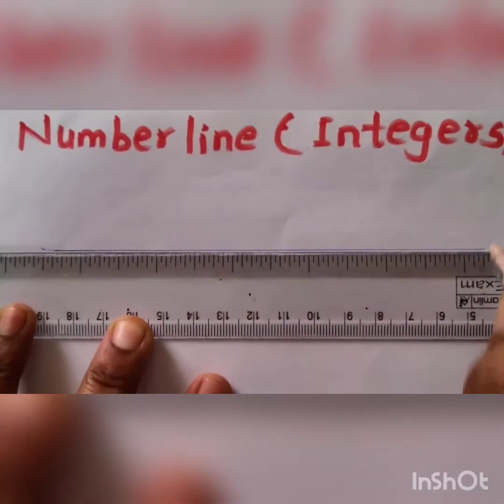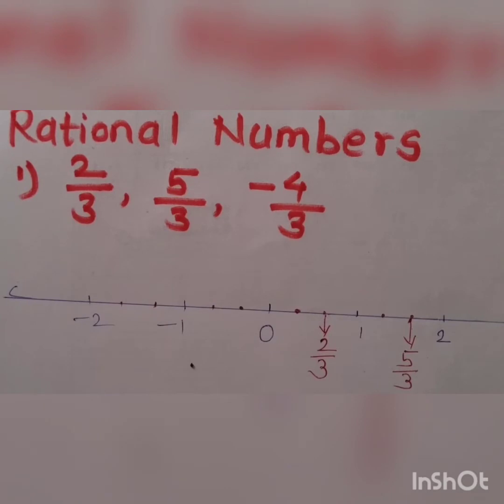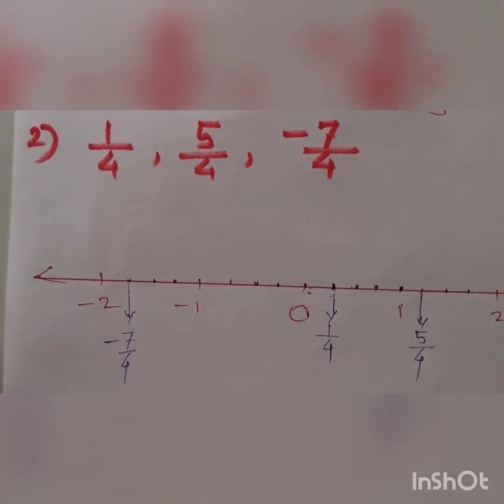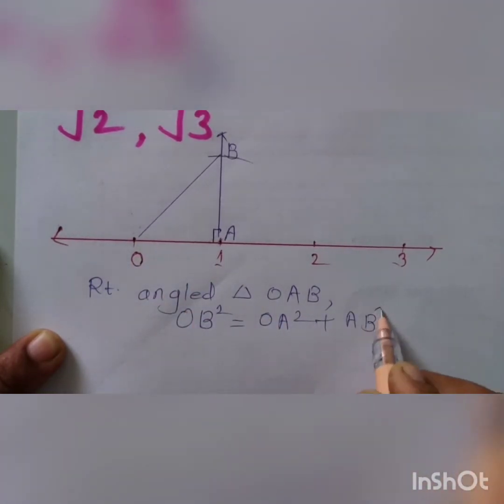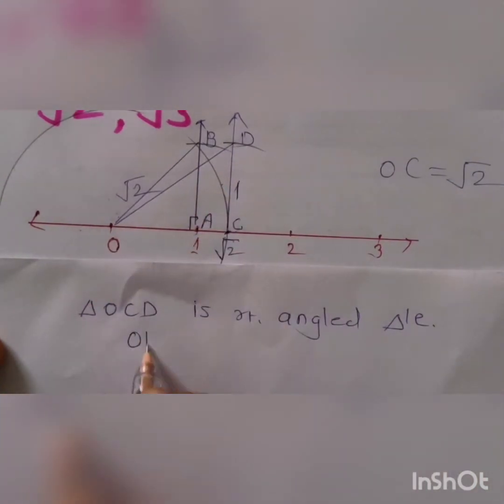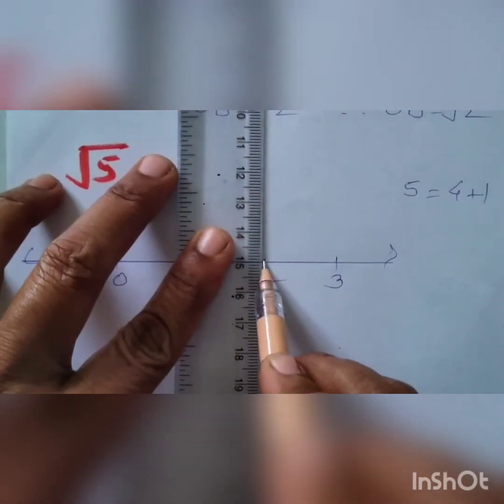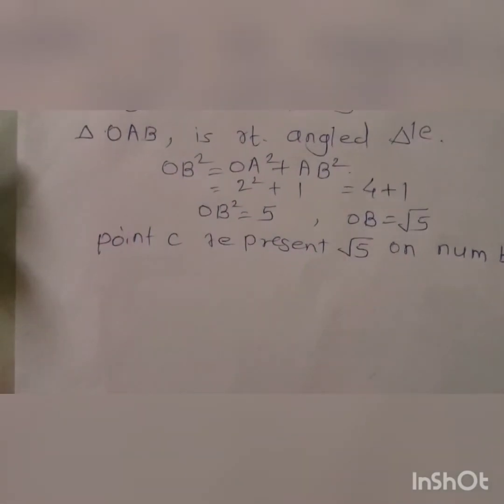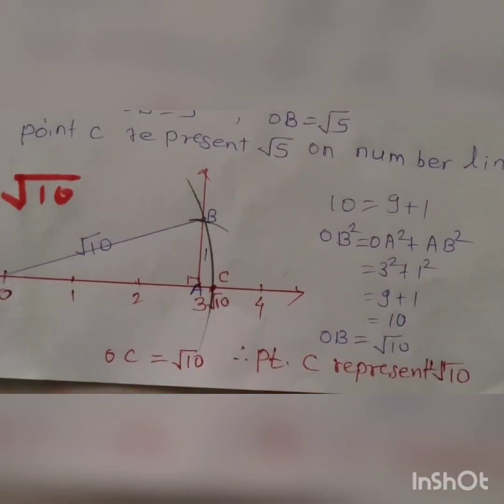Std 9th Maths-1 Real Numbers Practice Set 2.2